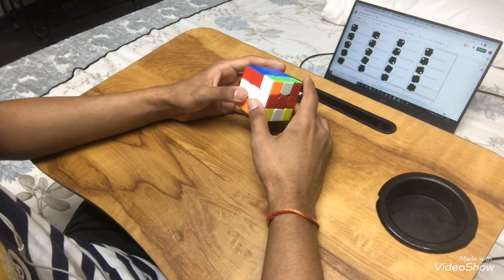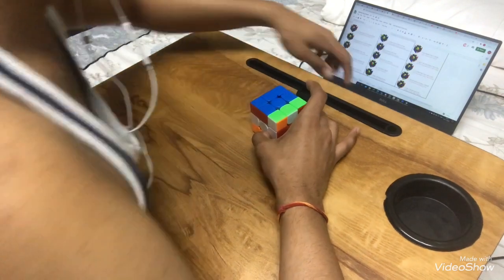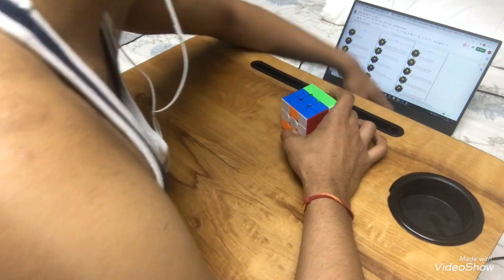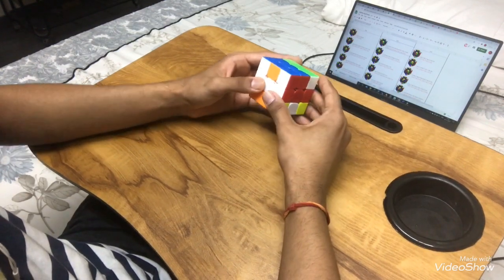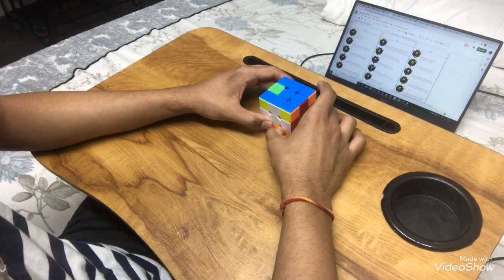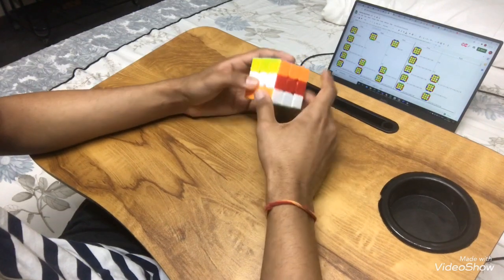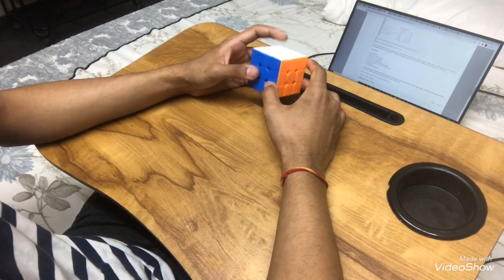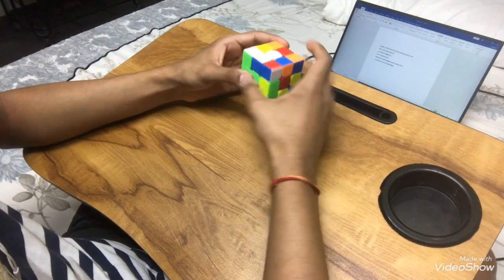Mehta Method - All variations (2H 3x3x3, Intermediate and Advanced)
While there are a lot of possible variations to finish the solve after EO-ledge, this is what I believe an exhaustive list of variations that are worth learning.
The variations in ways to solve the EO-ledge are not included here.

Links to APDR, DCAL and TDR algs coming soon

0:00 Intro
0:51 6CO + 6CP + L5EP on right
6:52 6CO + 6CP + L5EP on front/back
8:56 6CO + APDR + PLL
11:15 DCAL + COLL + L5EP
12:45 Summary
14:20 TDR + ZBLL
19:35 Trick subsets
21:02 6CO + edges + corners
23:17 Outro